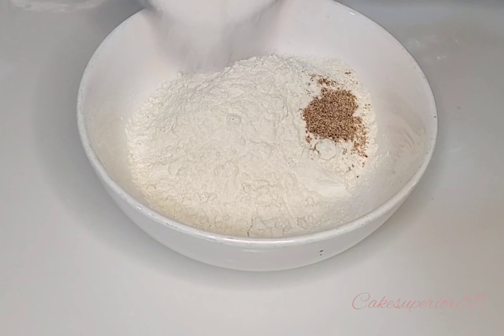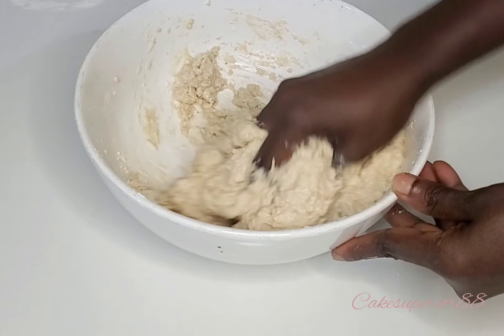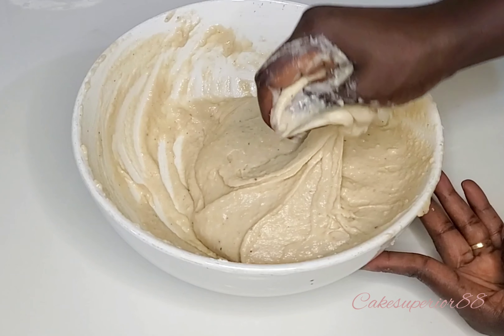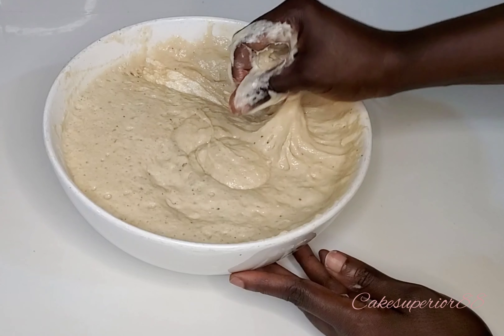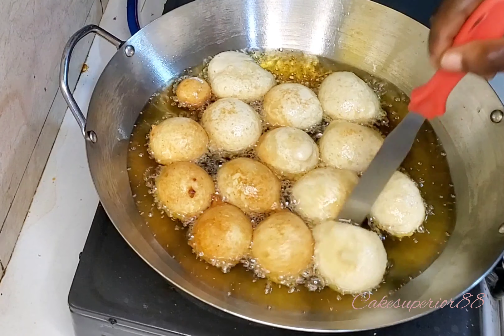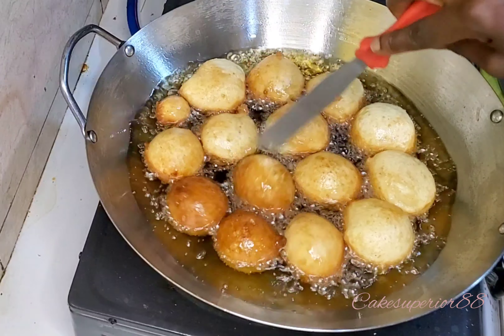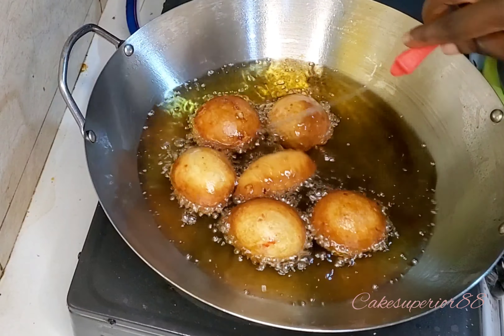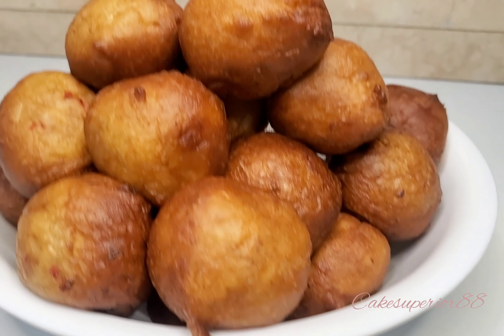How to make PUFF PUFF In two ways SPICY and NOT SPICY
Growing up, this puff puff was my all time favorite snacks.

I can't go to school without buying this delicious spicy puff puff and funny enough, this snacks here is something you can never go wrong with when you try it for the first time.

Once you have the right ingredient you are good to go. So join me as I show you step by step tutorial on how to make puff puff In simple steps.

Here are the ingredients I used:
Sugar 60g or more If you like it very sweet (I don't)
Nutmeg 1/8 tsp  (Optional)
Powdered milk 20g
Water 1 1/2 - 2 Cups
Instant yeast 1tbsp

All you need to start and scale up your yogurt business

00:00 Introduction
00:21 process
00:40 ingredients